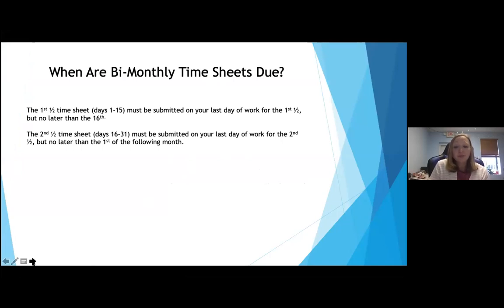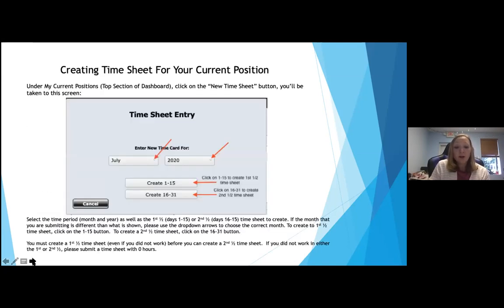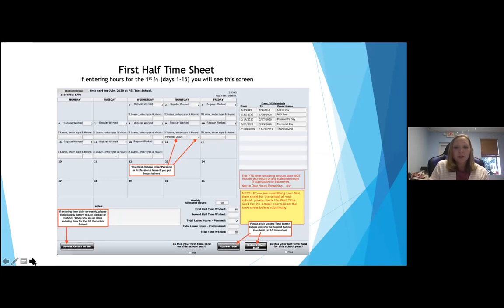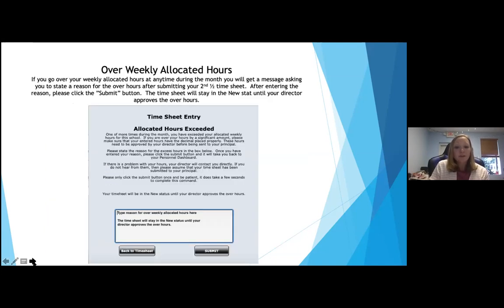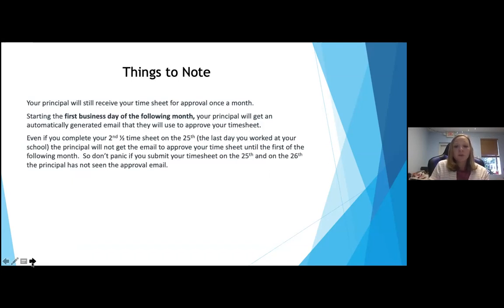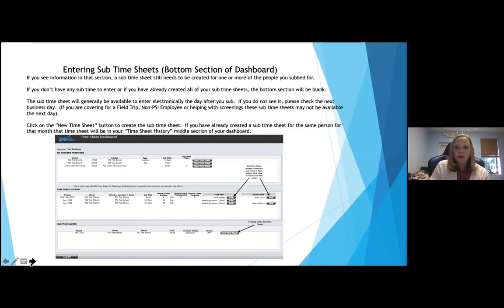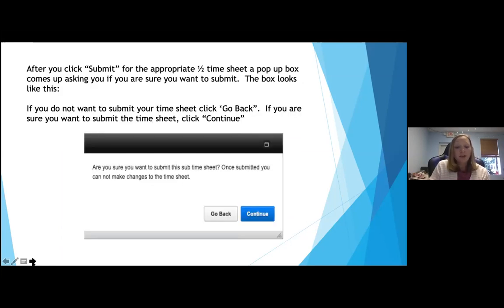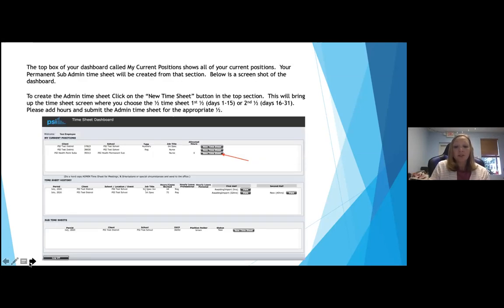Bi Monthly Timesheet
This is a short explanation of the new timesheet process.